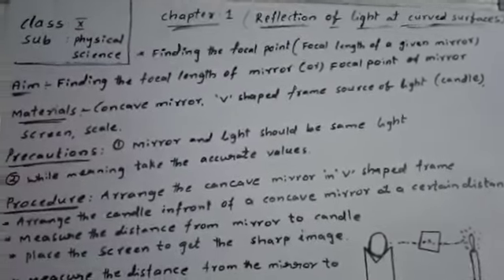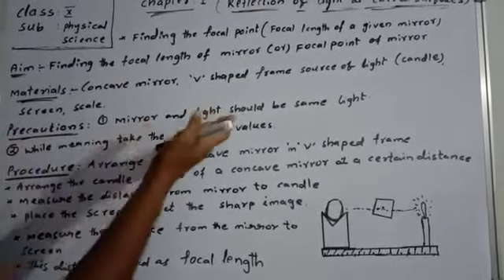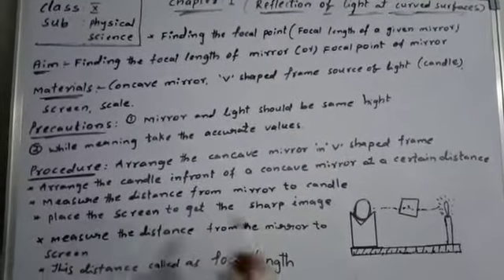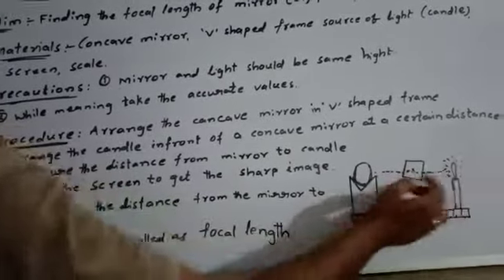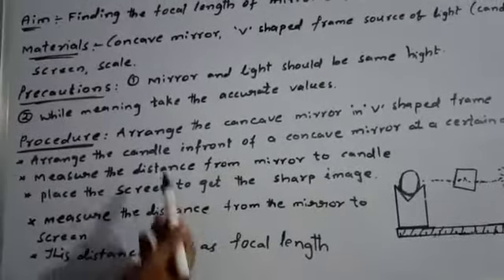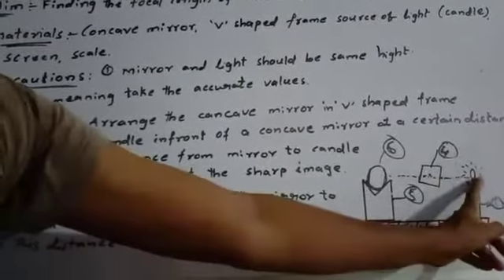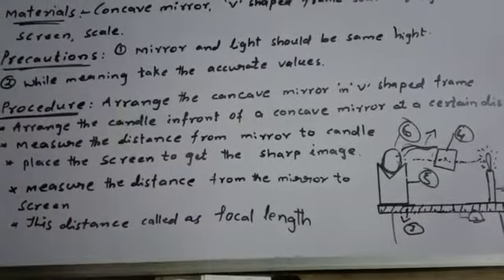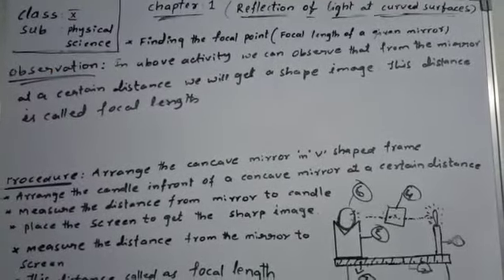10 th tgs physics chap1reflection of light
10th tgs chap1 reflection of light